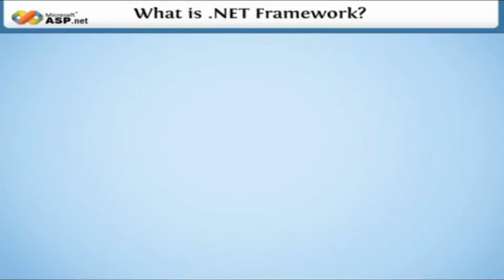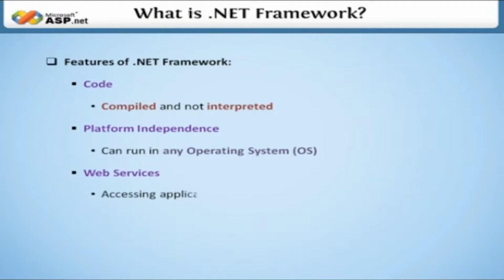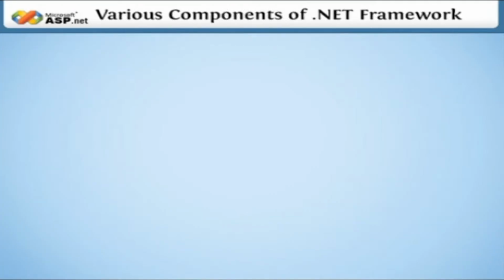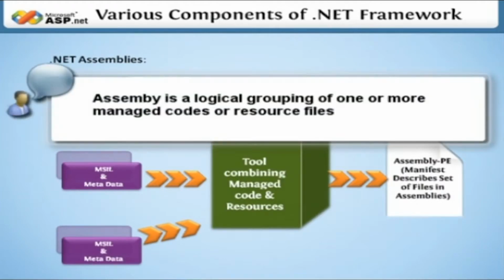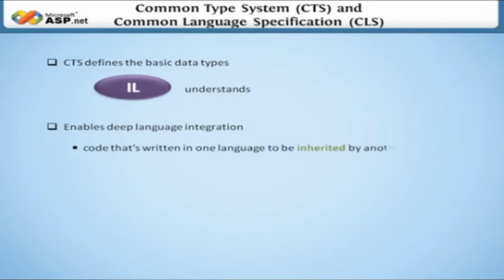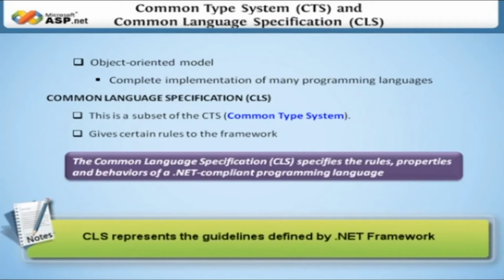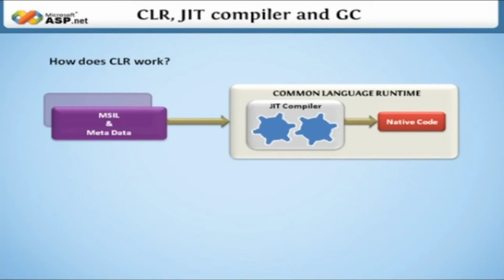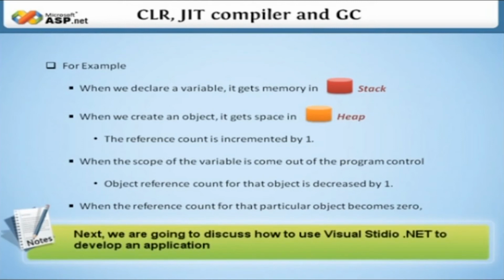Architecture of .NET Framework || Learn ASP.NET in English || Tutorial for Beginners